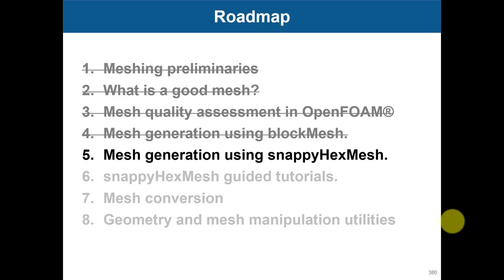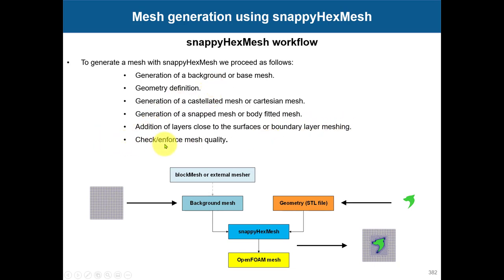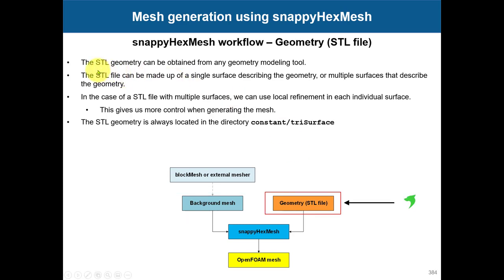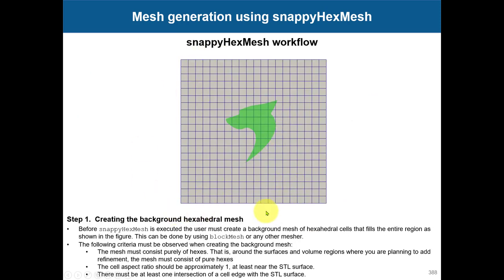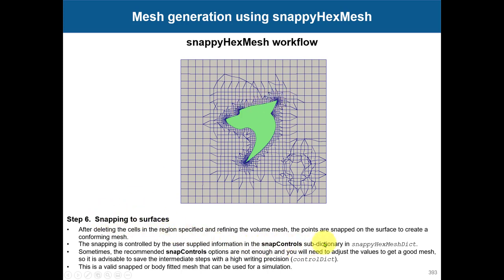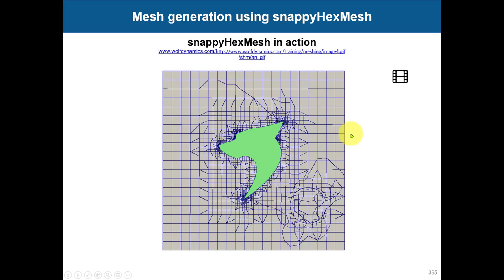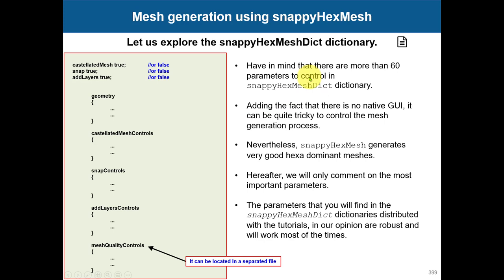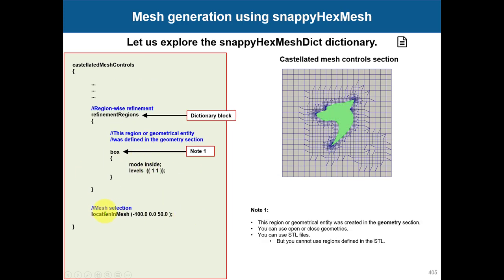3.3 Module 3 | Meshing in OpenFOAM | snappyHexMesh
3.3 Module 3 - Meshing in OpenFOAM

Introduction to snappyHexMesh